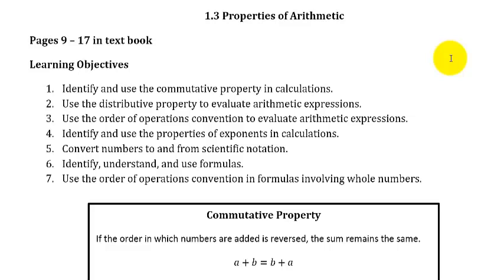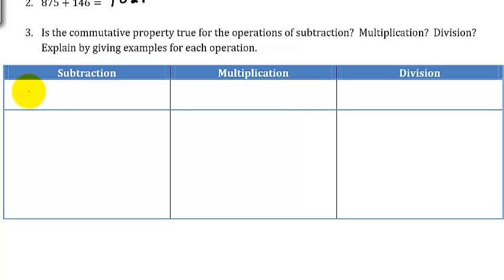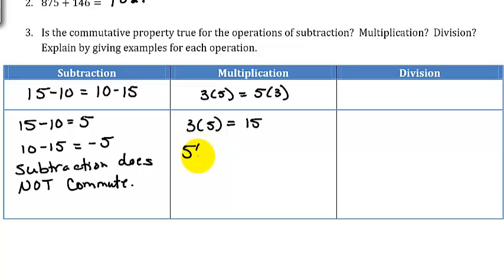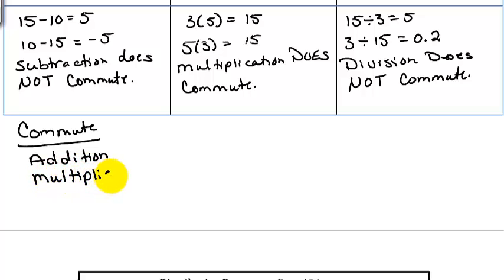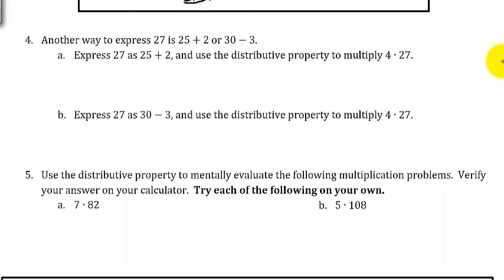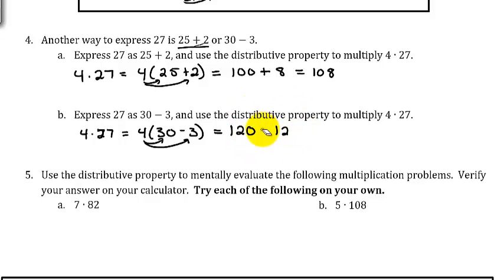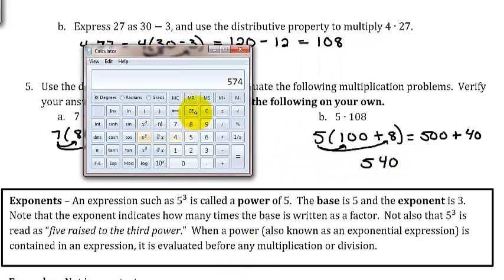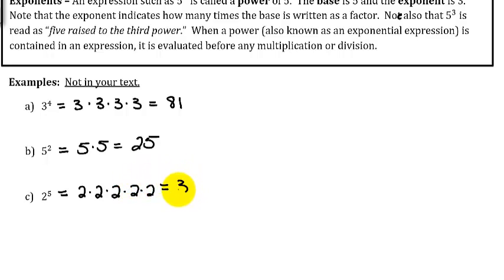Properties of Arithmetic and Exponents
This video goes over the commutative and distributive properties and introduces exponents.